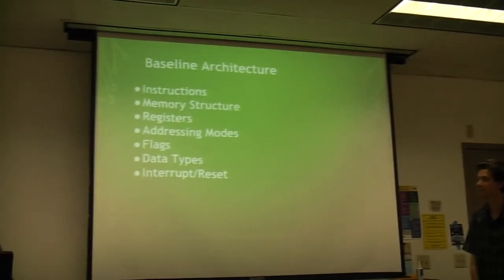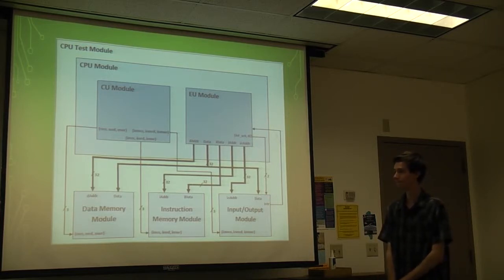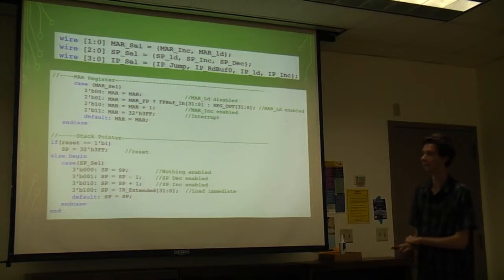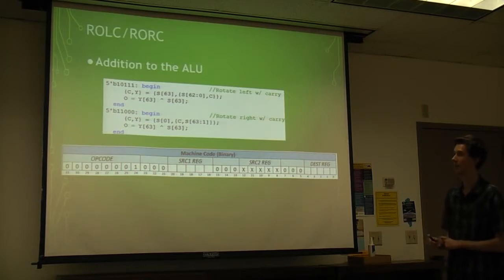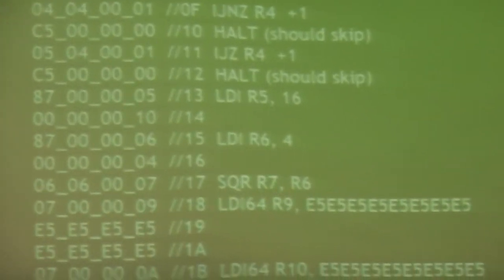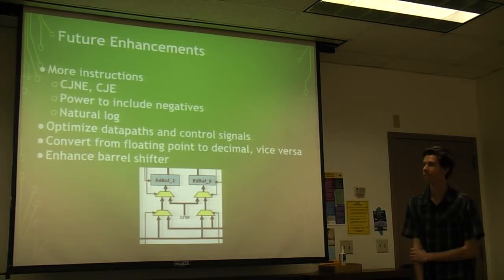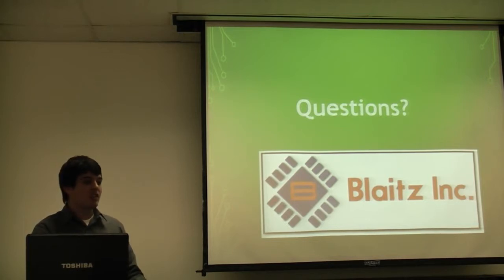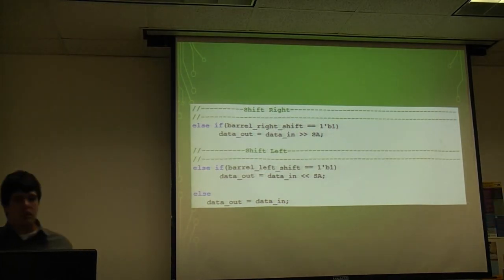2014/04/28 - 03__Eli B and Kevin L